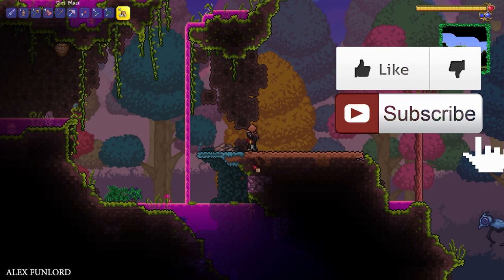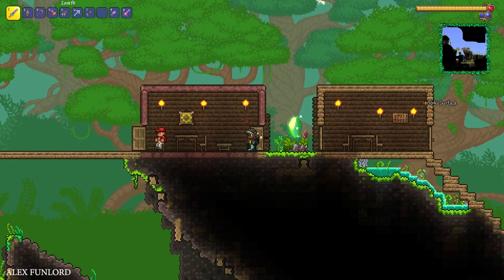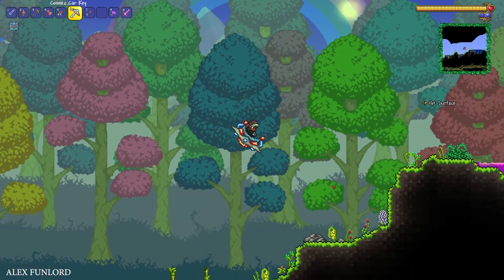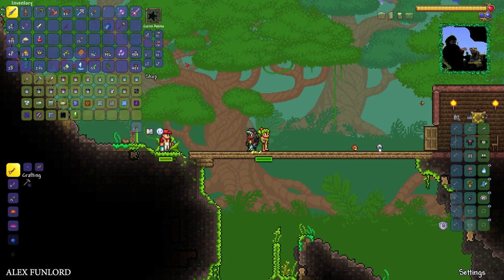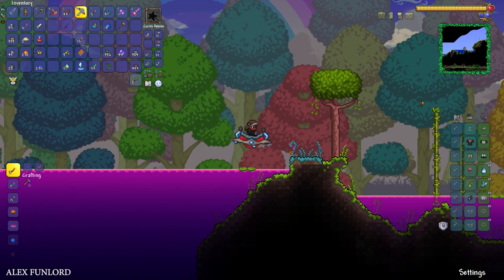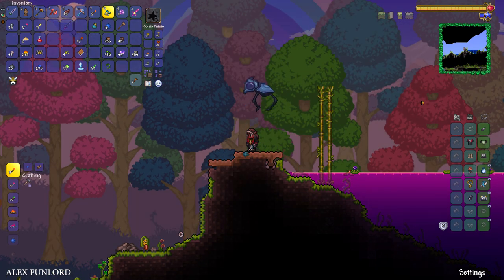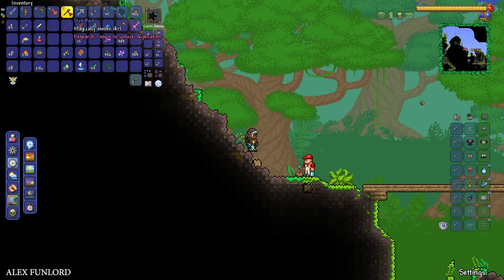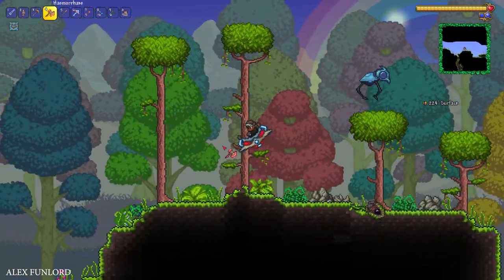Terraria Hallow Biome (2024) | Terraria no Hallow Biome | Terraria how to make Hallow Biome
If you already kill Wall of Flesh, wait several hours and The Hallow biome not appear, Alex Funlord show several ideas how to fix this. I don’t give a 100 % guarantee, but I’ll try to do everything that worked for you too! without cheats and mods! Only vanilla.

What is the Udisen and TerrariaGuides TerrariaHallowBiome and channel? Useful Guides about Steam, Terraria, Minecraft, StarBound and another sandbox games.

What is Minecraft today? Minecraft is an epic and awesome virtual playground and workshop, where kids and adult of all ages can create epic stuff, have fun, and learn different things. It’s unique game, because in that mostly everything on Minecraft is designed and created by members of the community. Initially Minecraft is designed for 8 to 16 year old, but it is open to people of all ages and nations.  If you play on servers, also can earn minecraft “dollars” and use in shop to purchase clothing, weapons, pets, accessories, expensive building materials, components for machines or something else.